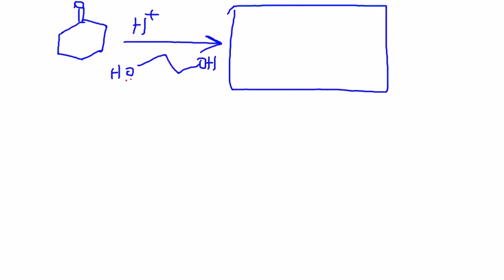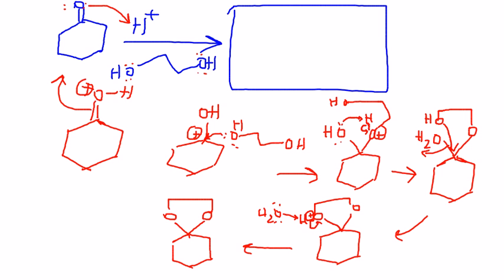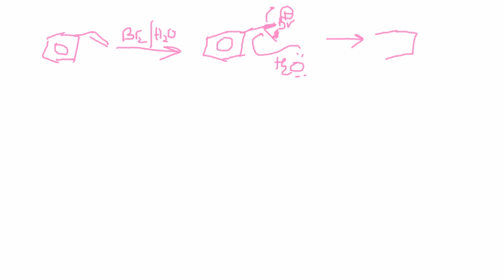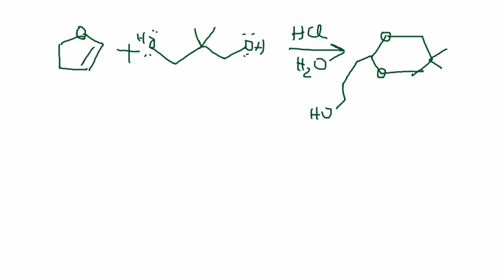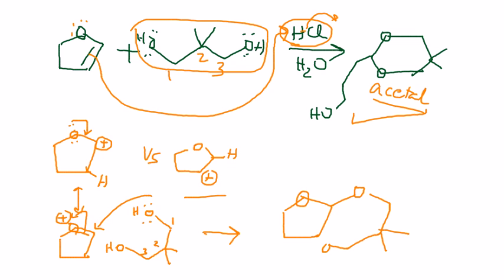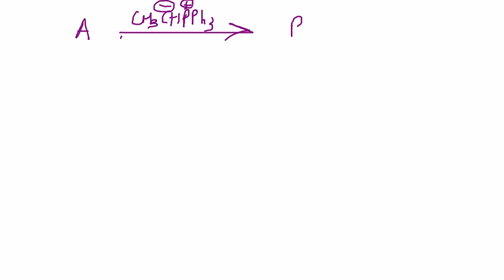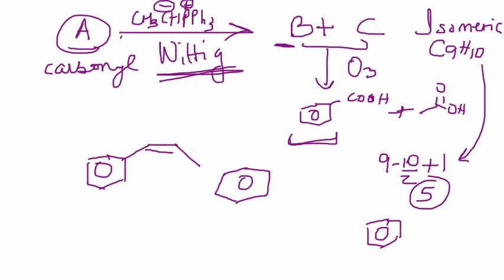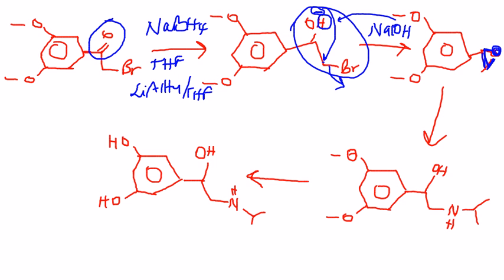take home quiz key